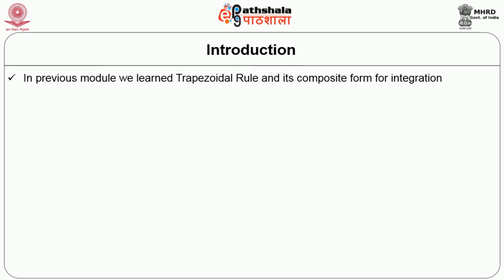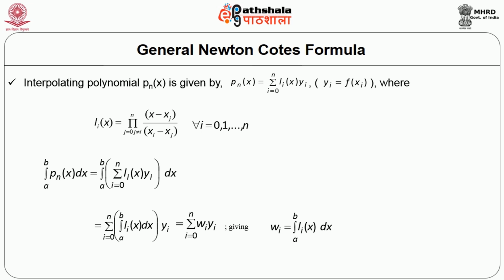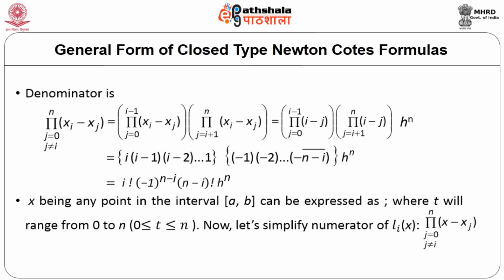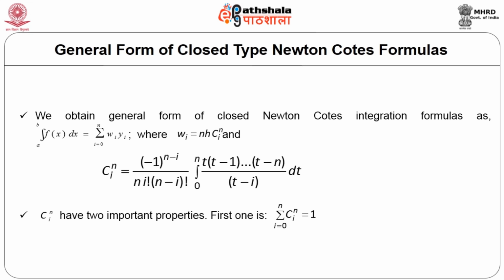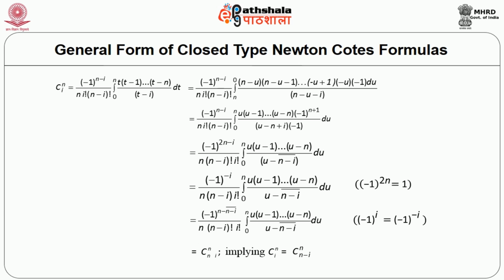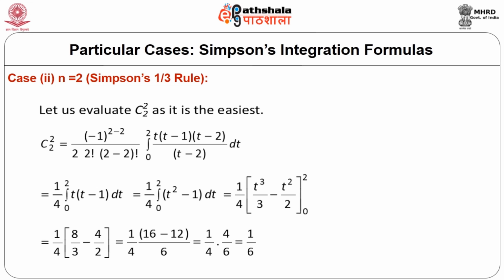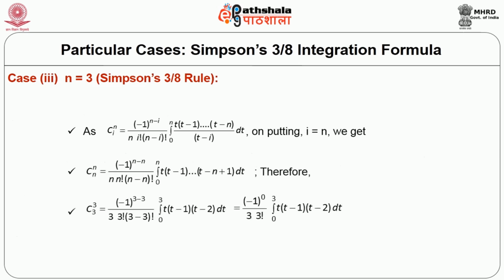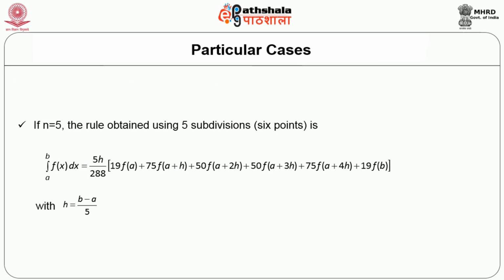General Newton Cotes Integration Formulas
Subject:Information Technology
Paper:Computer Oriented Numerical Methods